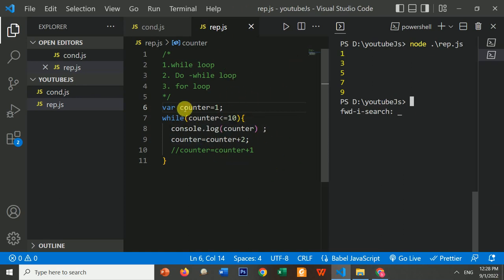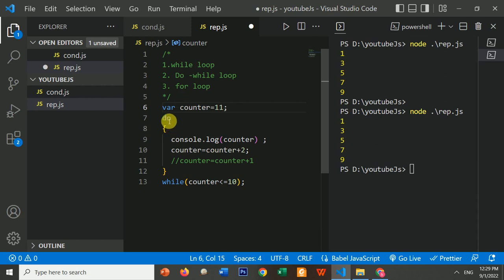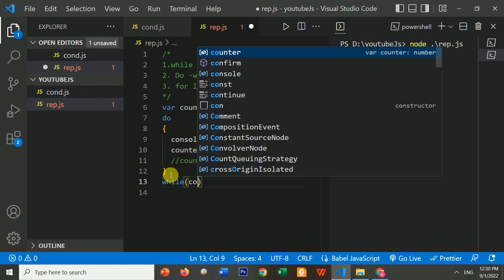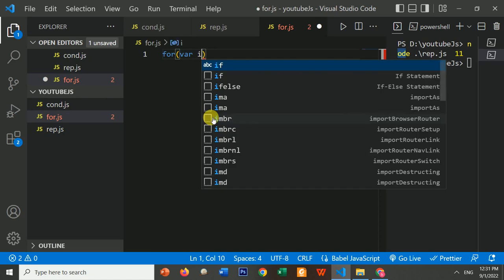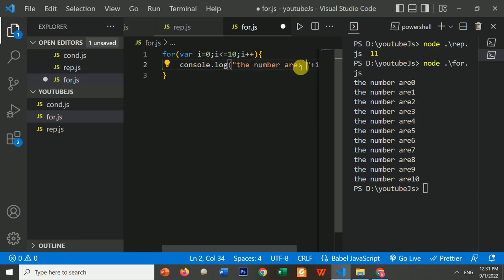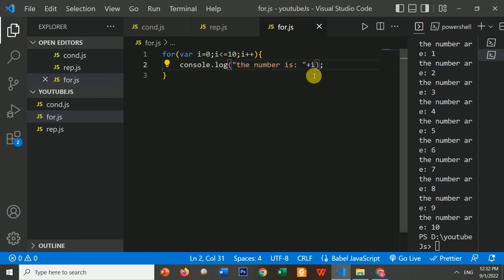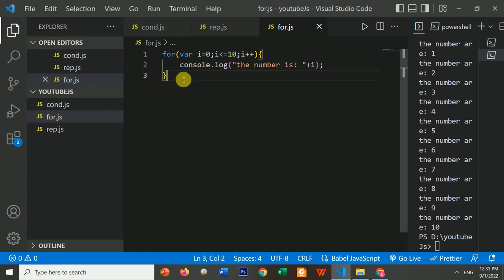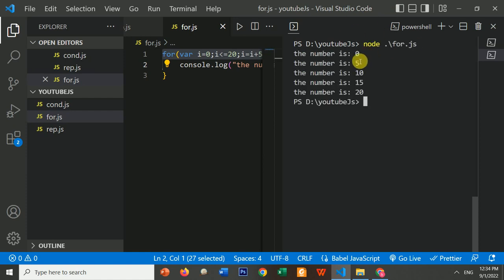Control statements in java script. if statement ,else if statements and repetitive statements(Loop)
This is prepared for JavaScript beginner learners